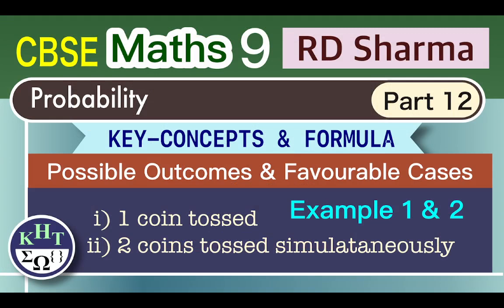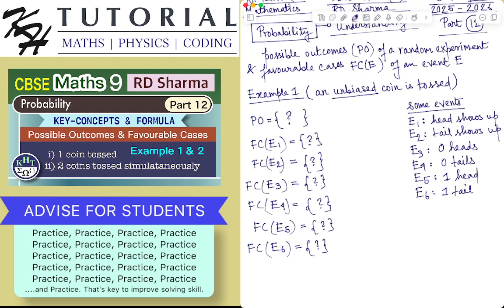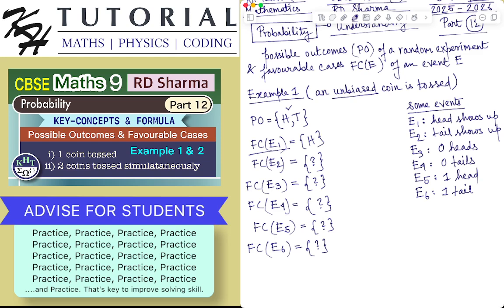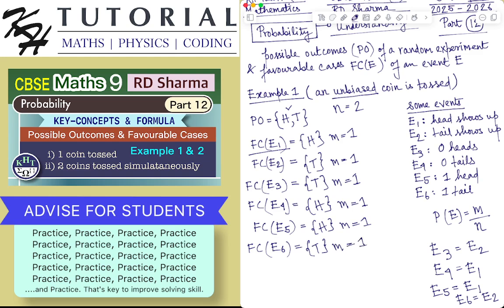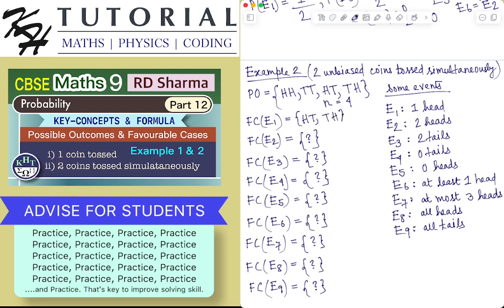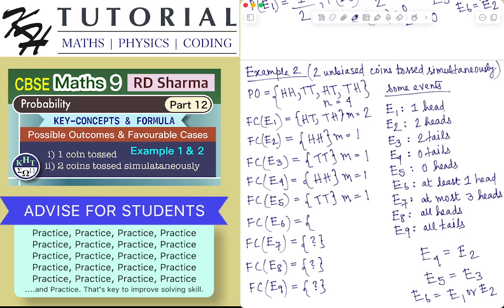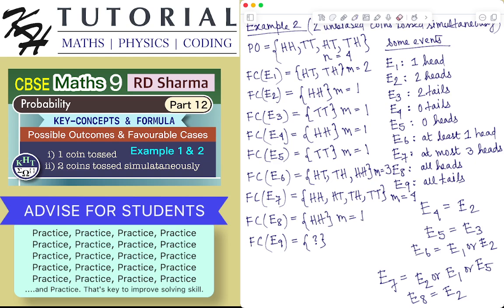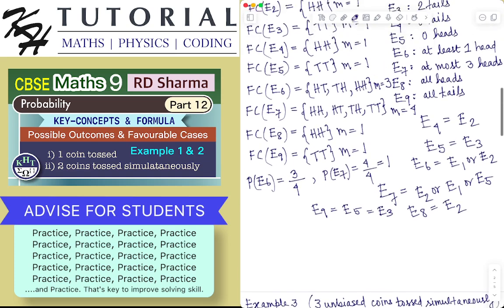CBSE Maths 9 RD Sharma Numerical | Probability | Part 12 | Possible Outcomes Favorable Cases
Hello my dear CBSE students of class 9 !!! In this video I have discussed with examples about possible outcomes and favorable cases of an event of a random experiment from chapter of Probability. I hope this video will be beneficial to you.

Video on Conceptual Problems Set 3 on Probability ( Part 11 )

Solving 5 MCQs based on Part 7 and Part 8 ( Part 10 )

Solving Ex 25.1 VSAQs Q5, Q6, Q7 on Probability ( Part 9 )

Video on Supporting Concept #2 for Probability ( Part 8 )

Video on Supporting Concept #1 for Probability ( Part 7 )

Solving MCQs Practice Questions 11, 9, 6 on Probability ( Part 6 )

Solving Set 2 of Conceptual Problems in Probability ( Part 5 )

Video on Solving 5 Conceptual Problems on Probability Set 1 ( Part 4 )

Video on Solving Q7, Q9, Q16 of Ex 25.1 on Probability ( Part 3)

Video on Solving Q4, Q5, Q6 of Ex 25.1 on Probability ( Part 2)

Video on Solving Q2, Q3 of Ex 25.1 on Probability ( Part 1)